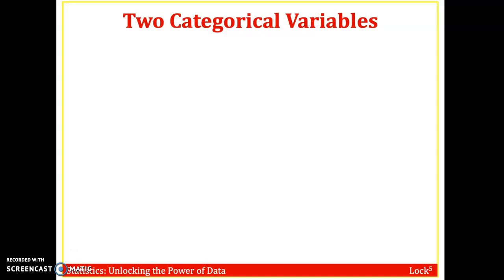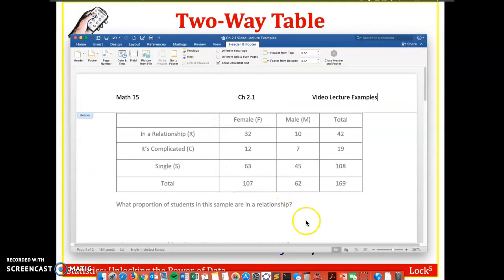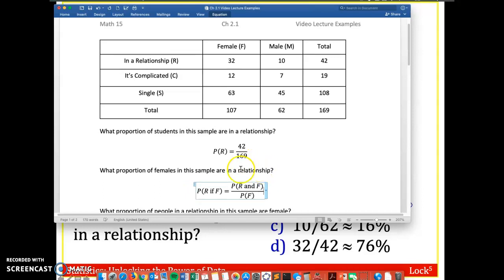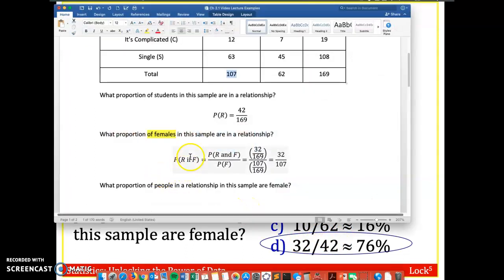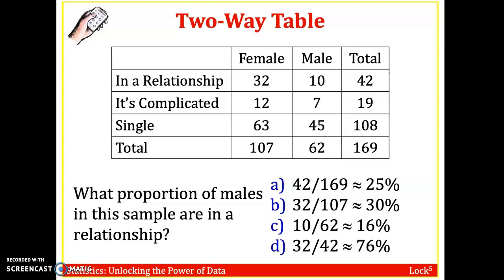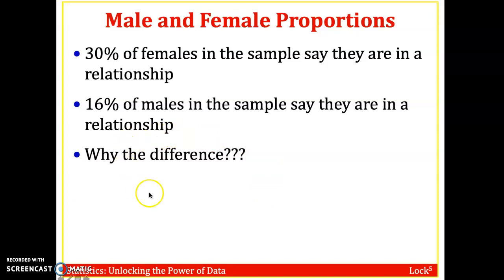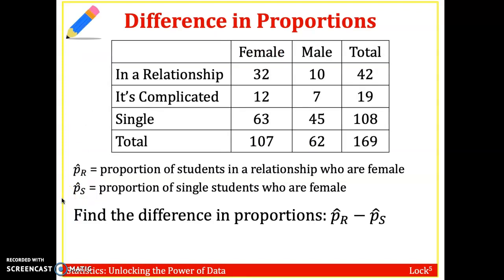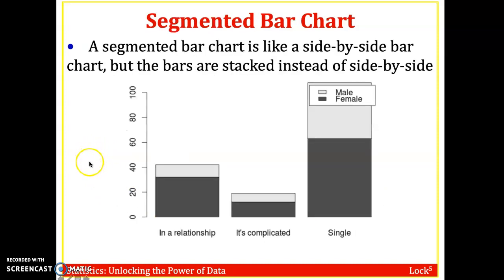Ch 2.1 Video Lecture - Part 2